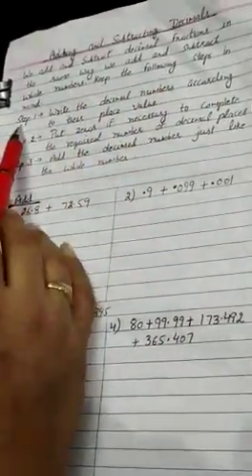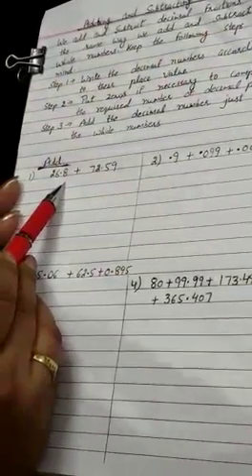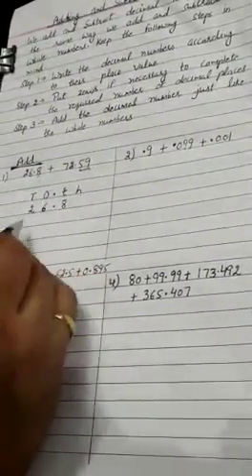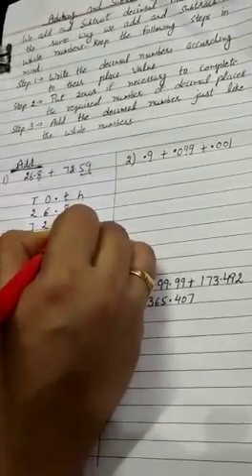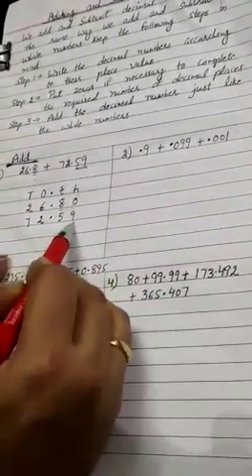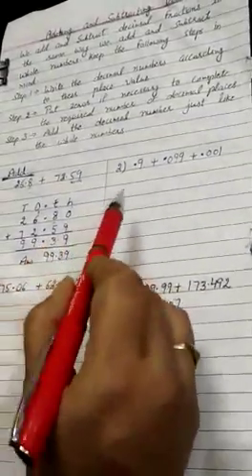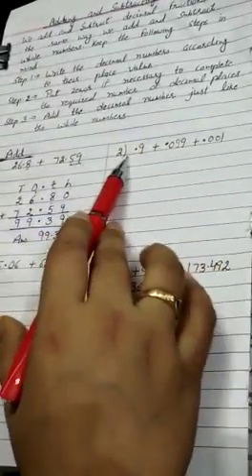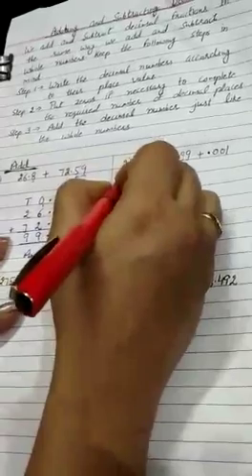21 October 2020